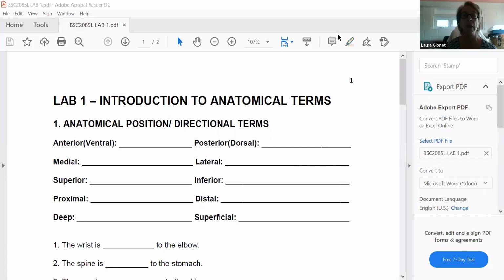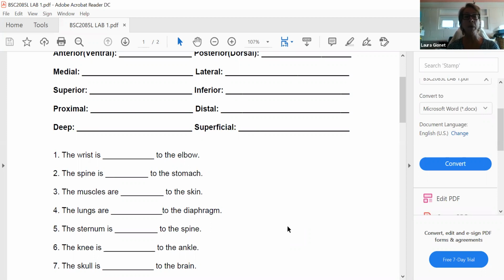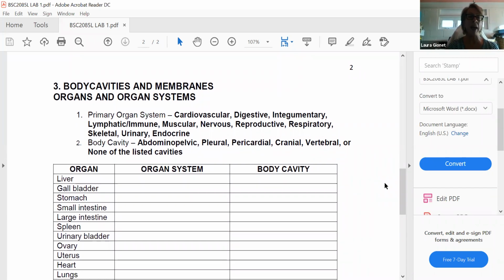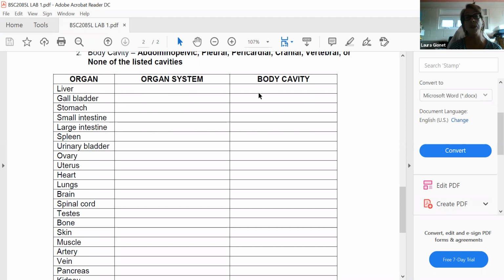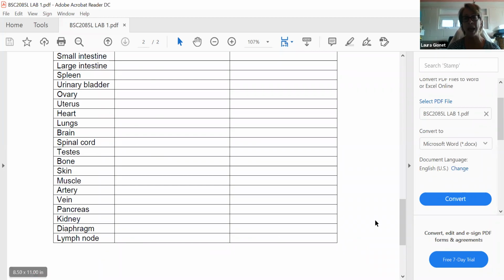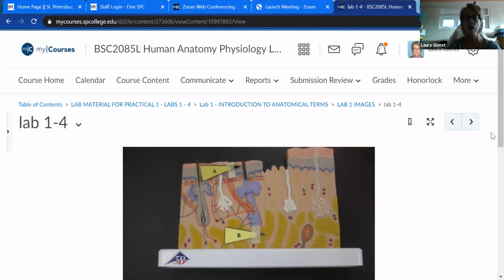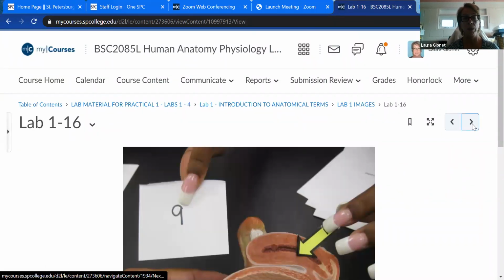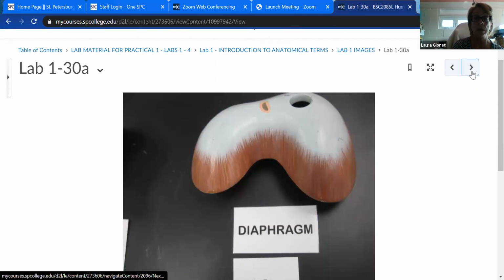GMT20210130 184906 BSC2085L H 1920x1020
Intro to the Human Body Lab ZOOM